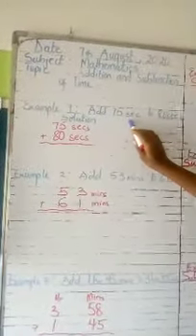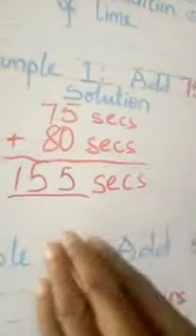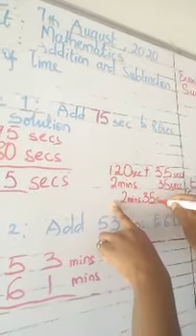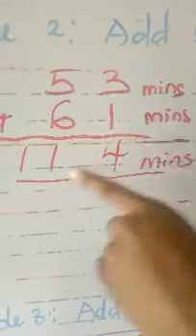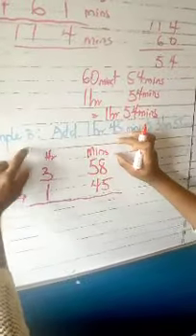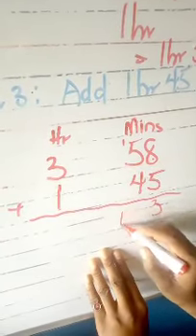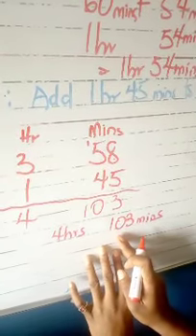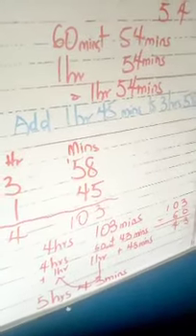Grade 4 - Mathematics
Addition of time